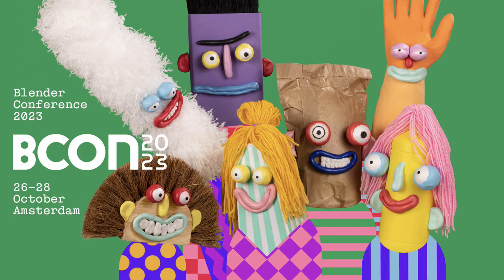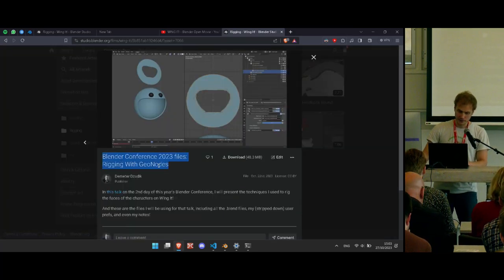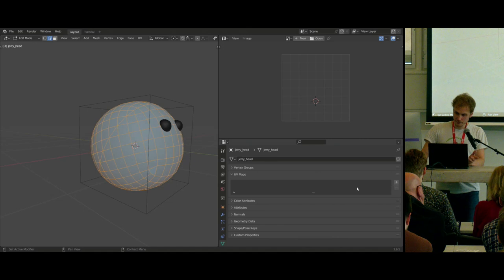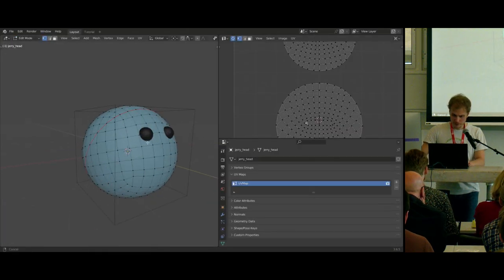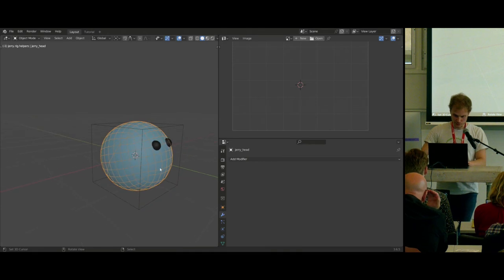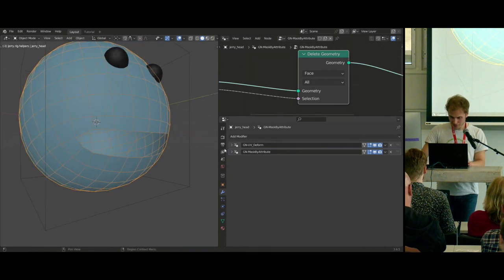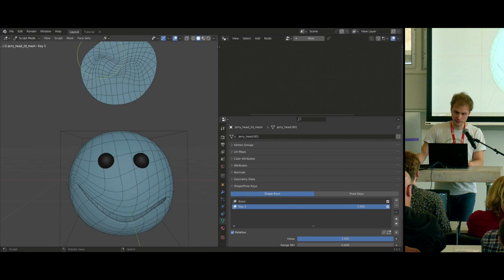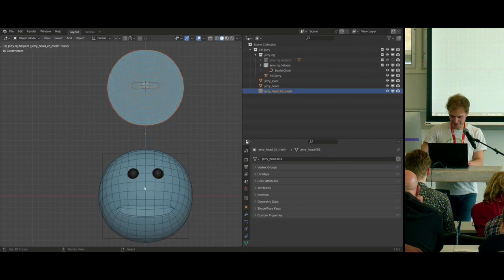Rigging With Geometry Nodes on "Wing It!"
Geometry Nodes was used in a variety of ways to rig characters and props on the latest open movie, Wing It! In this class, Demeter will show off the different layers of techniques and node groups that were required to construct the mouth rigs on this production; UV-space deformations, using curves instead of bones to deform flat geometry, rigging curves with CloudRig, and more.

"Rigging With Geometry Nodes on "Wing It!"" by Demeter Dzadik --